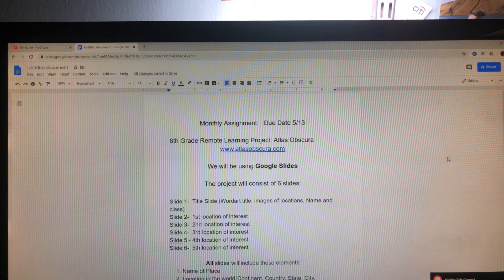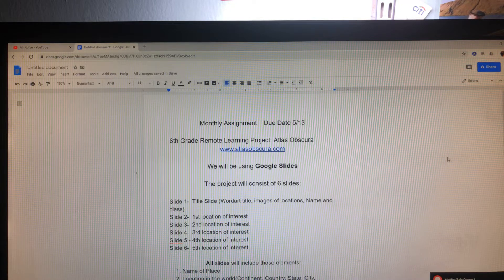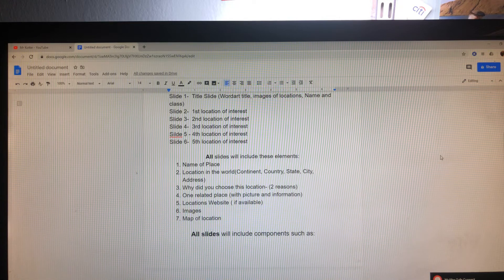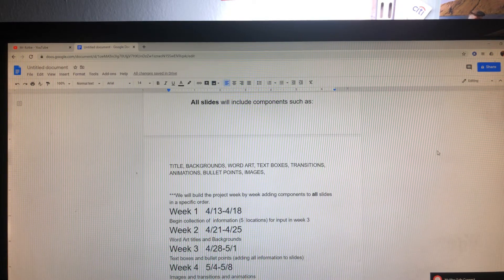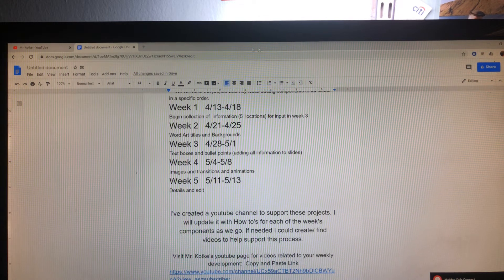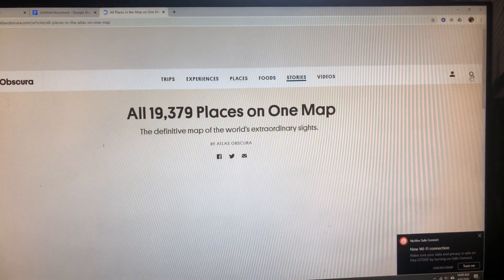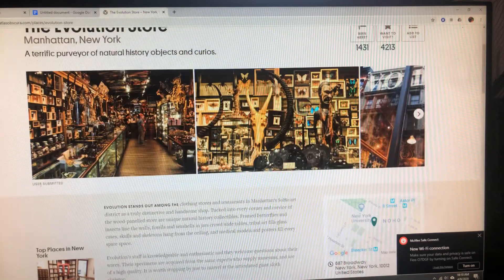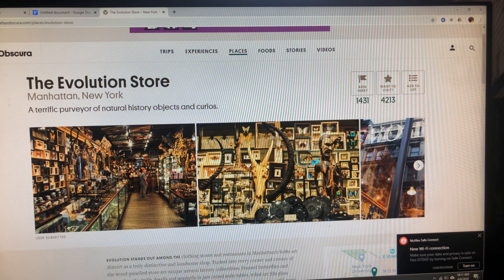6th grade-Week 1Introduction to Atlas Obscura Project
General rundown of Atlas Obscura project requirements for 6th grade